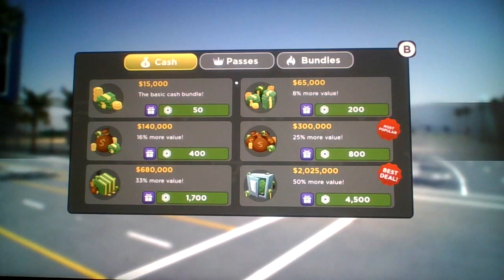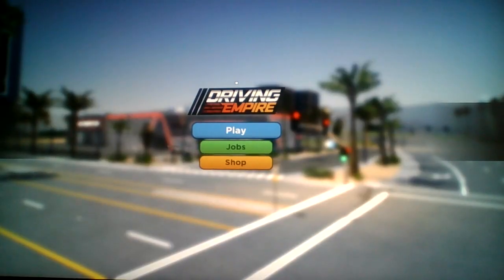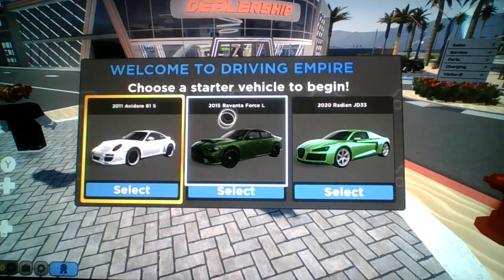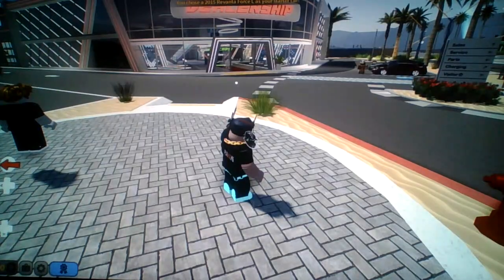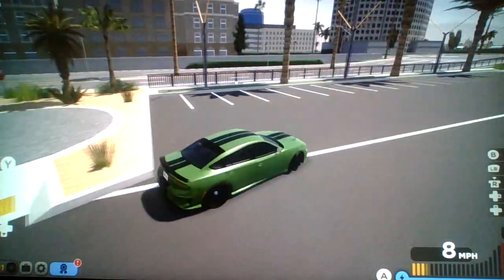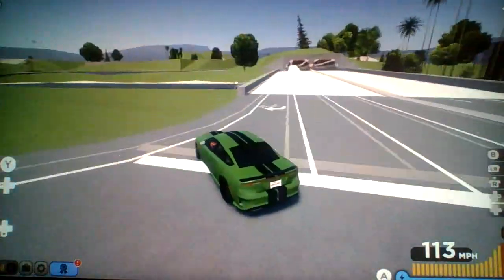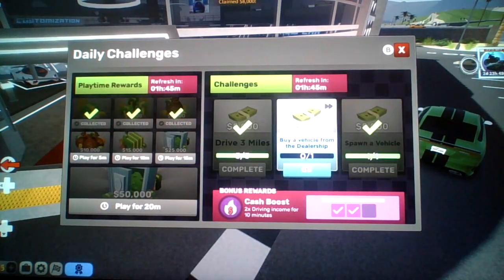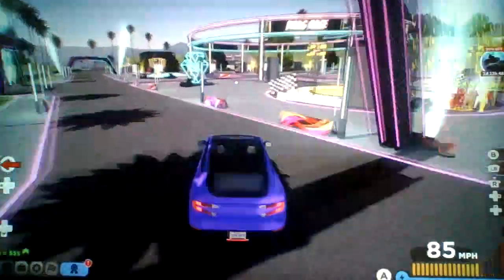Roblox Driving Empire and Football Fusion 2!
These two roblox experiences were suggested by Grace on The PuggyPugsonYT Group!
If YOU🫵 want to suggest a Roblox Experience to me/Want me to play a update from a Roblox Experience i HAVE played before, but never heard of the update, then suggest them on the group wall on The PuggyPugsonYT Group!